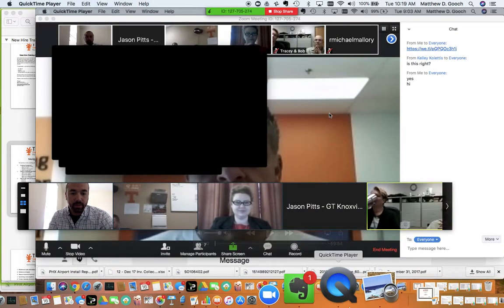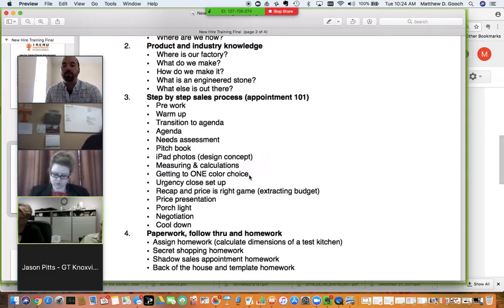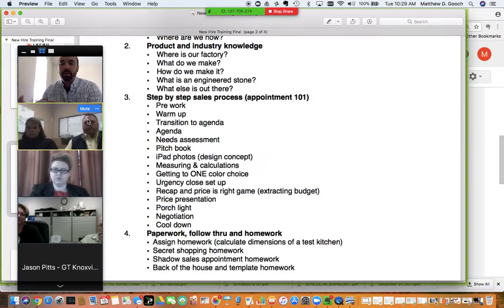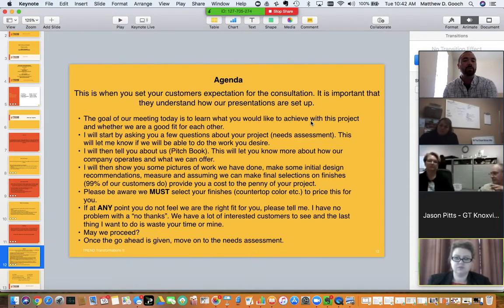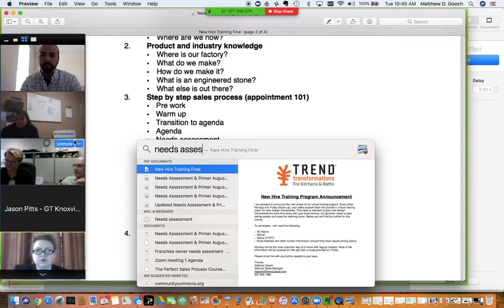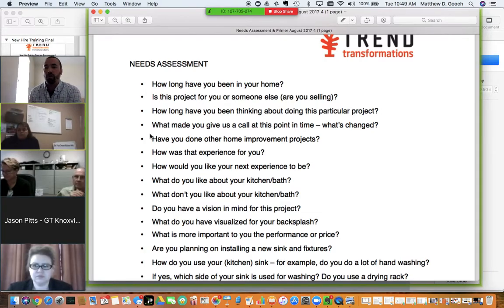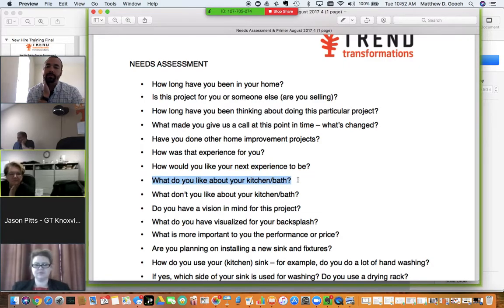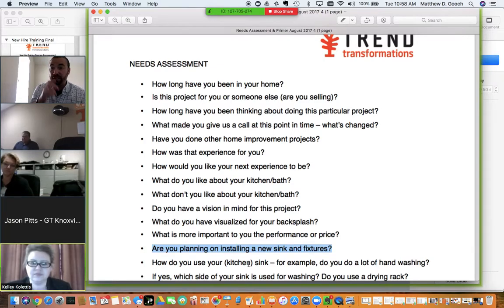TT/GT New Hire Training (Part 2) Sales Call 101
Topics
*Pre work
*Warm up
*Transition to agenda
*Agenda
*Needs assessment
*Pitch book
*Design concept (iCloud photos)
*Measuring and calculations
*Choosing 1 color
*Urgency set up
*Recap and "Price is Right"
*Porch light
*Negotiation
*Cool down